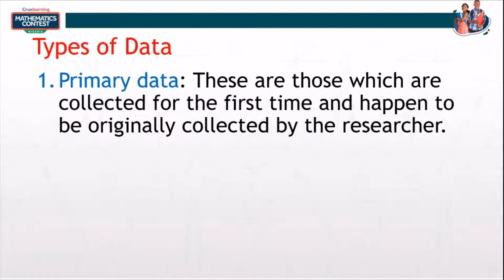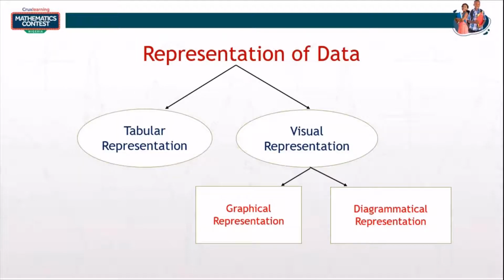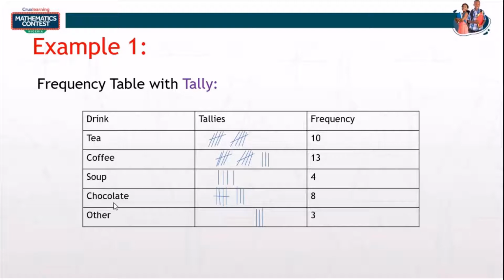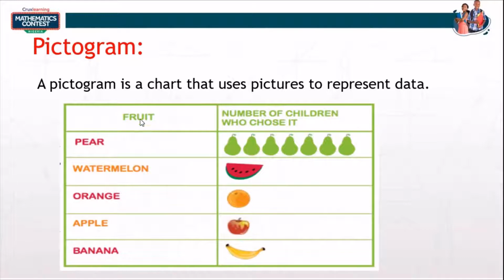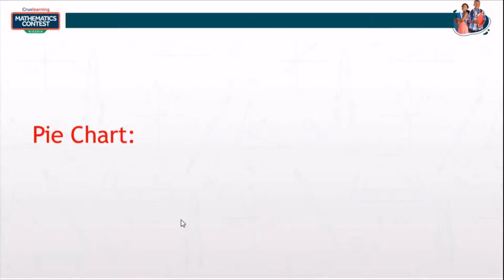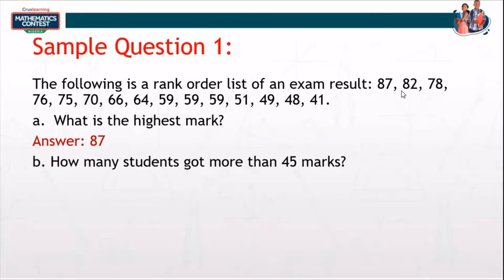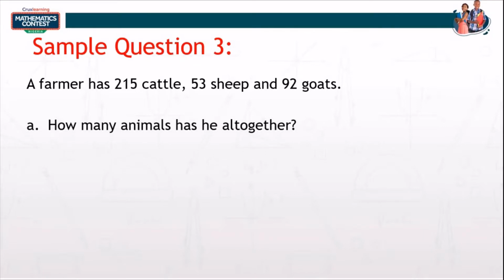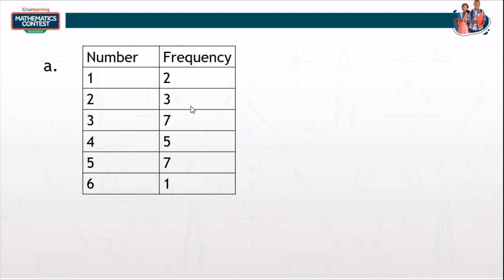Collection and Representation of Data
Data are individual pieces of factual information recorded and used for the purpose of analysis. It is  the raw information from which statistics are created.